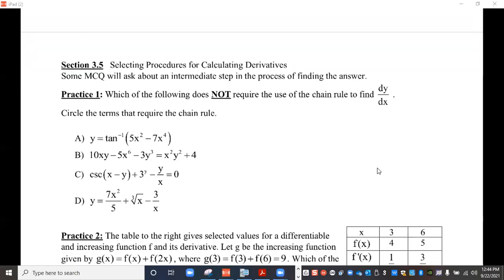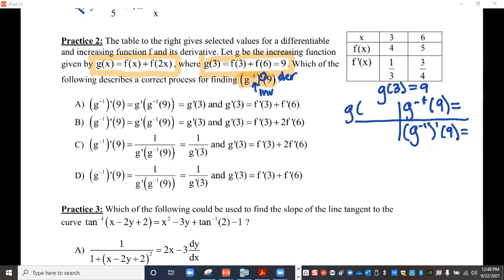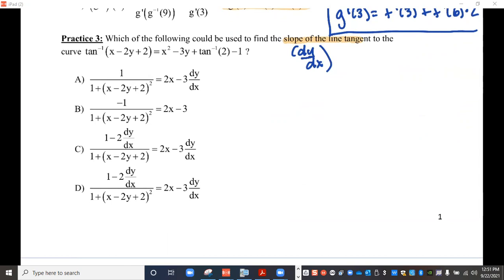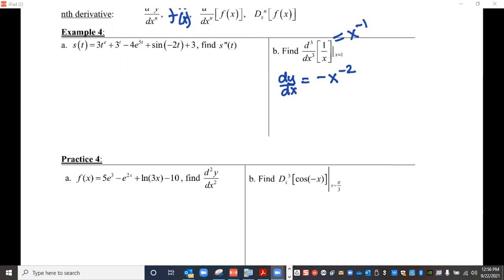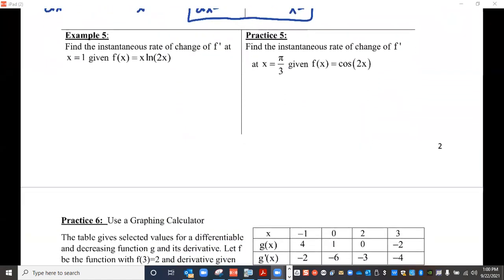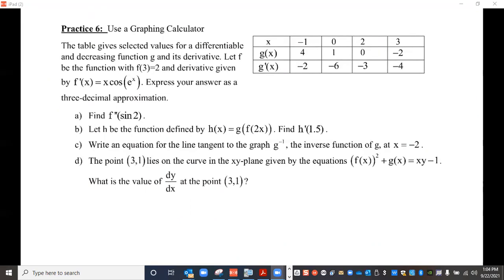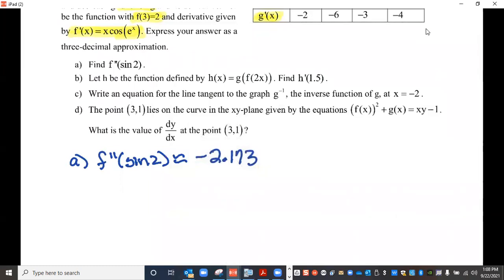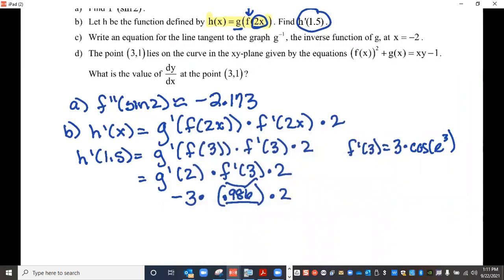3.5-3.6 Class notes BC Calc